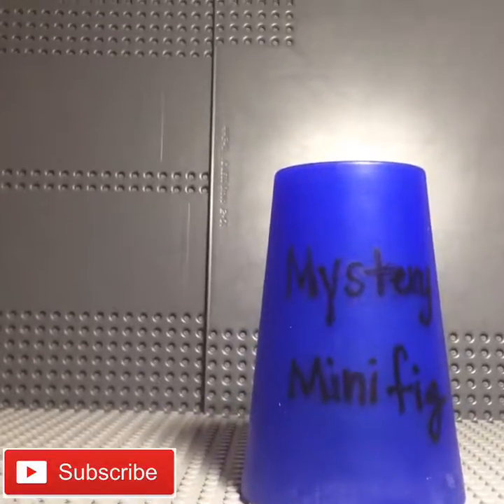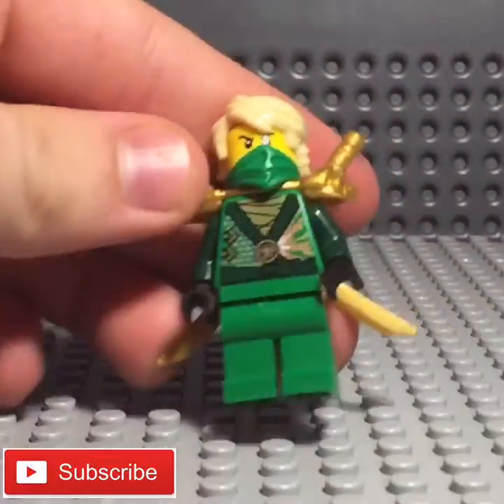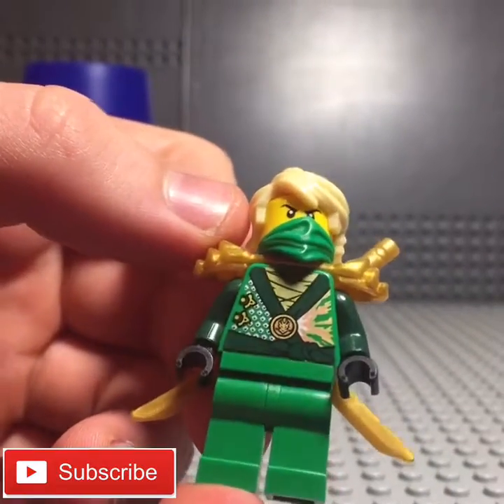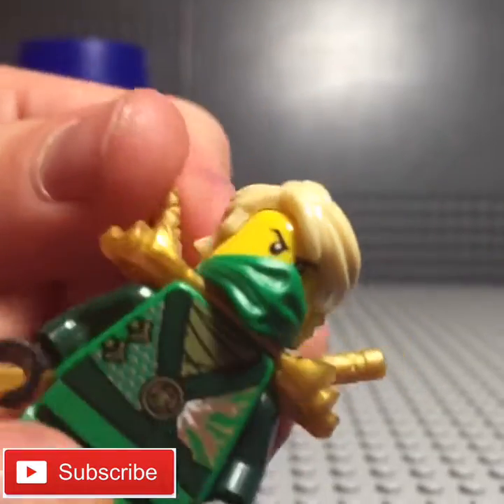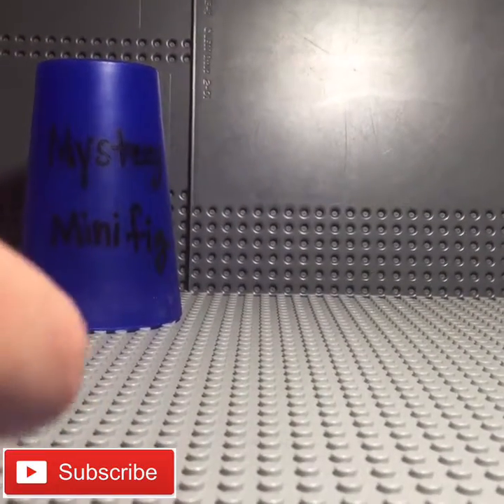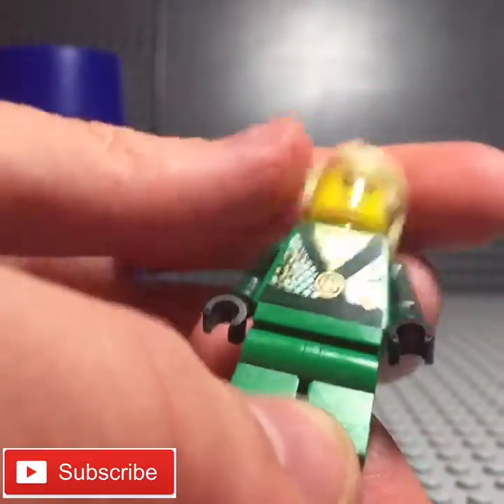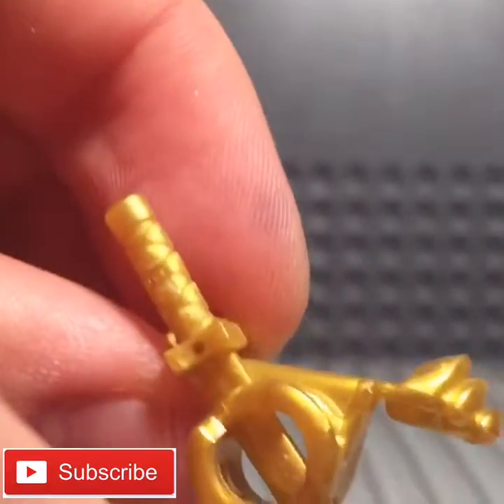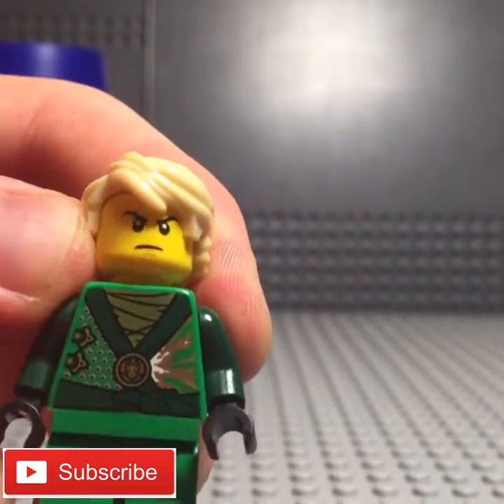Mystery minifigure #218- Lloyd Rebooted